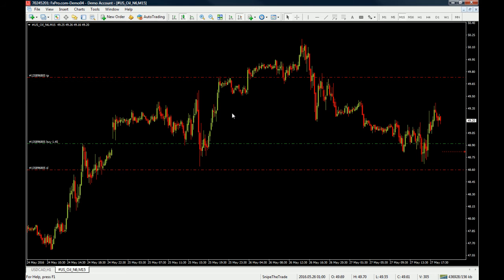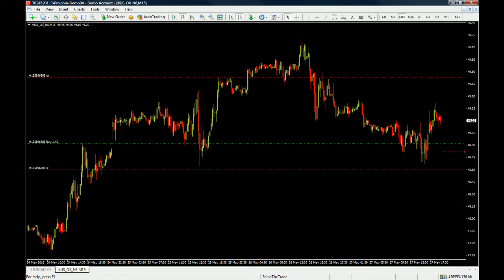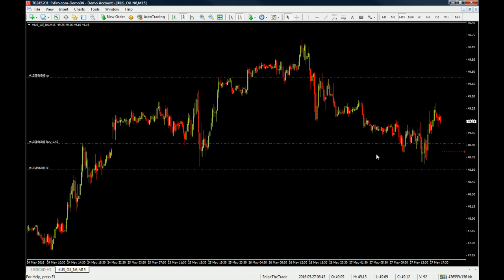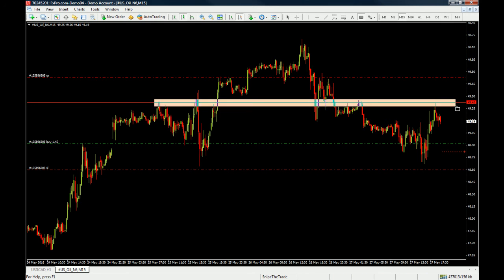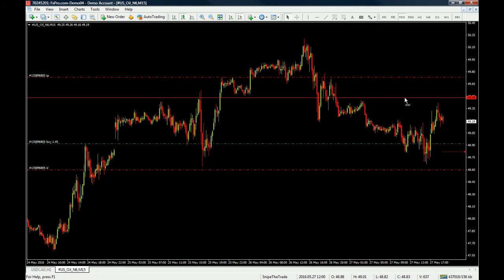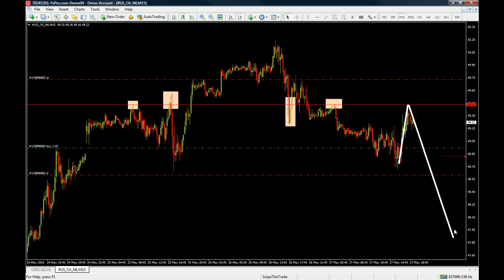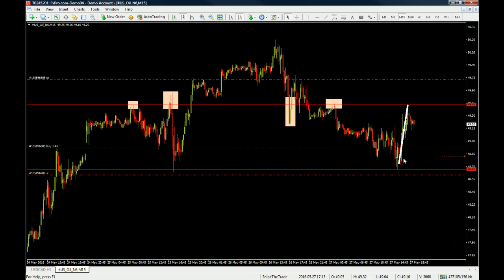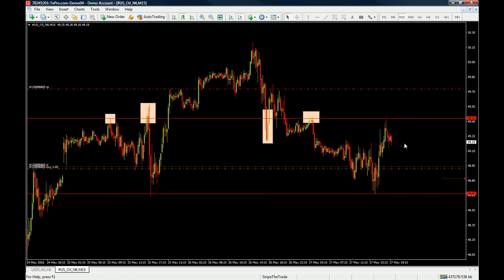When to take partial profits